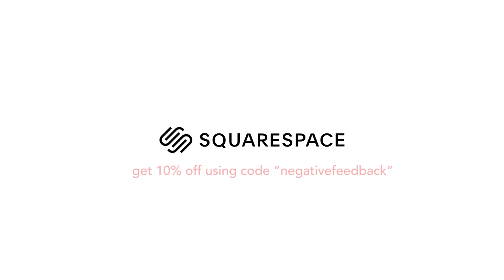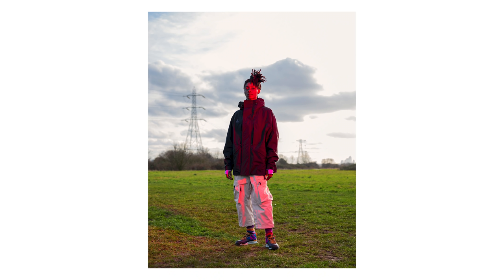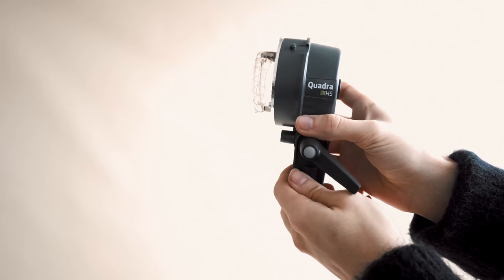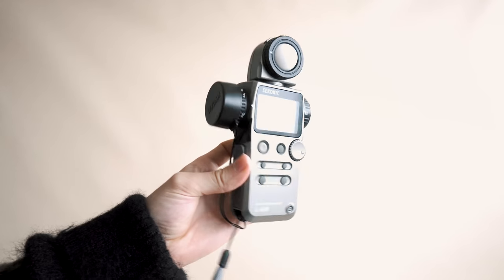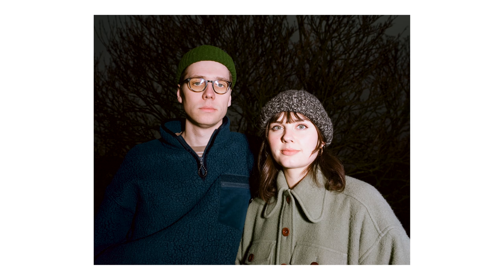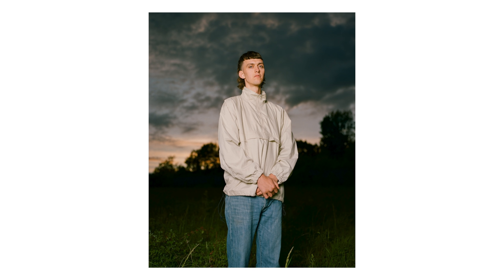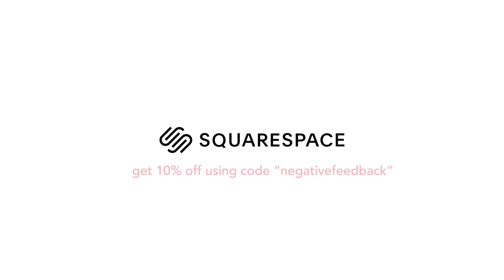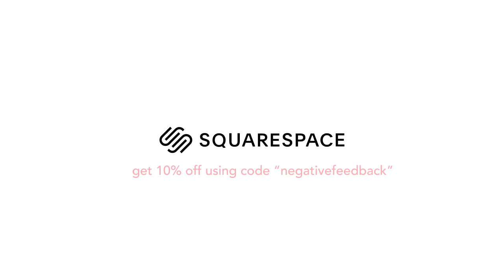How I Take Studio Portraits Outside On Film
How I shoot using studio style lighting outside, on medium format film.

Cameras we shot:
Mamiya RZ67 Pro II with 65mm lens

Video recorded on Sony 6500